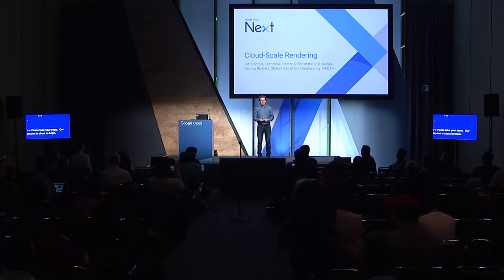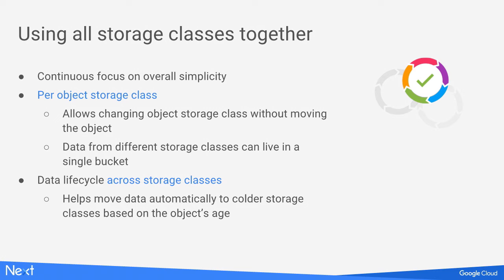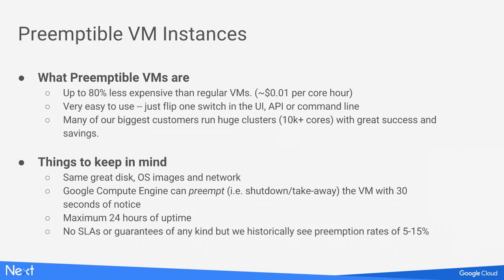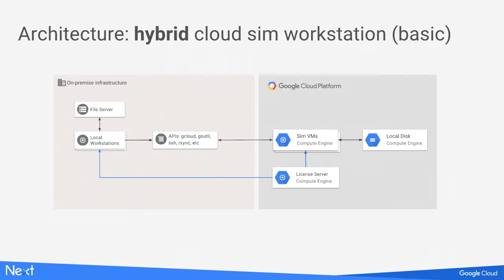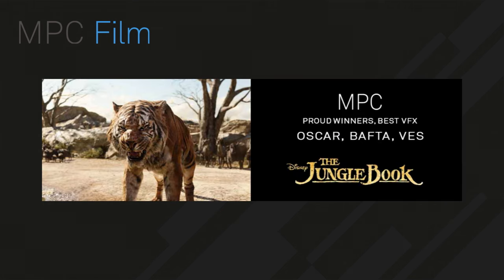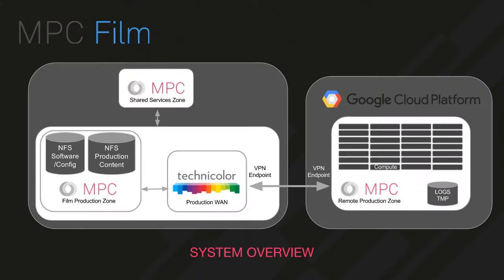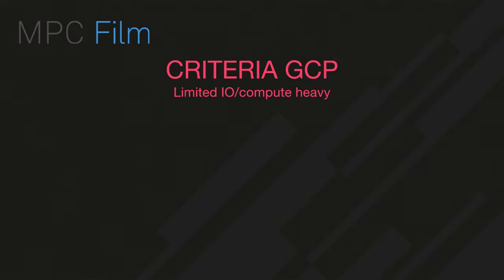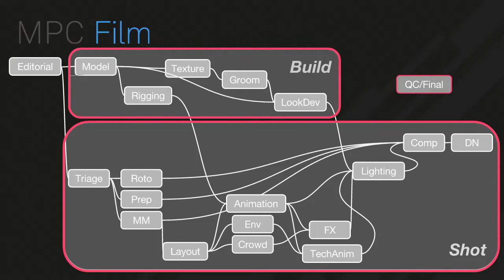How to implement Cloud-scale rendering in Cloud Platform (Google Cloud Next '17)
In this video, Jeff Kember and Hannes Ricklefs will discuss high-performance rendering on Google Cloud Platform. Topics covered will include security, connecting to the cloud, effective use of preemptible VMs, cloud file systems, licensing and additional VFX workloads including simulation and deep compositing. Hannes Ricklefs, Head of Core-Engineering at MPC will be speaking about their Academy Awarding winning VFX work. Disney's The Jungle Book required MPC to deliver work of unprecedented visual complexity. MPC wanted to ensure excess capacity was provided through the flexible and scalable nature of cloud-based resources, whilst meeting the strict security requirements of our clients.